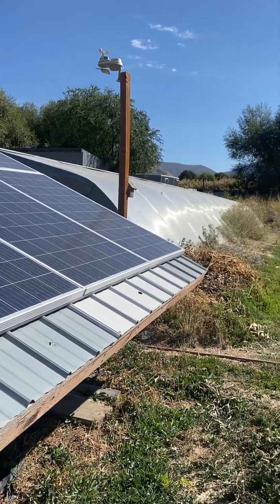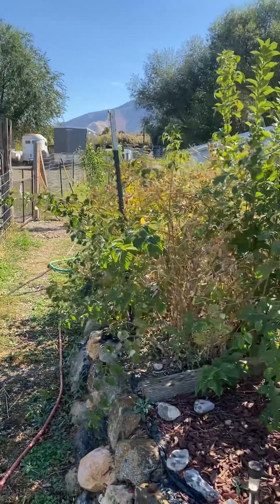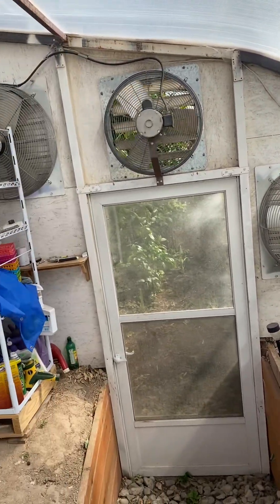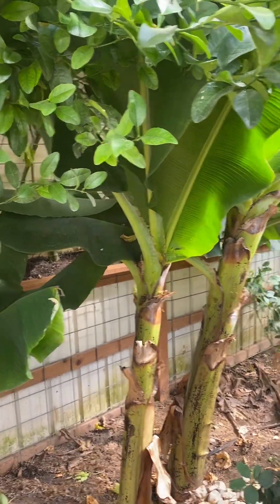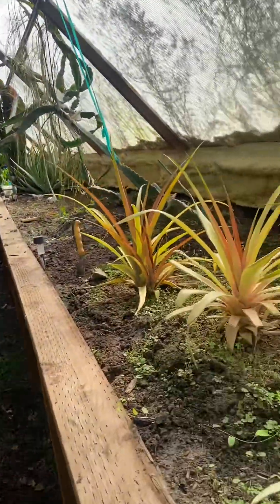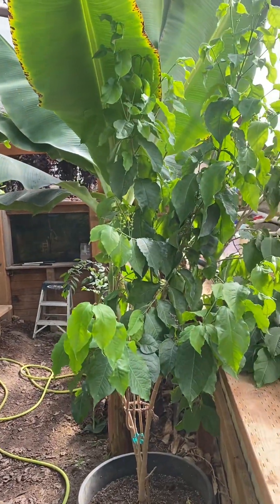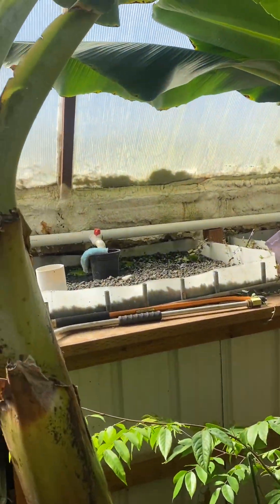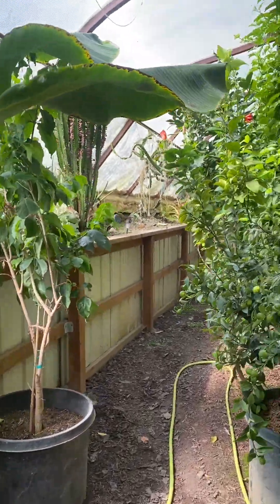Geothermal Greenhouse Fall 2024 Tour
A quick tour of the Greenhouse.  This is a "Greenhouse in the Snow" Kit.  We use Geothermal heating and cooling.  We also have Solar Power as our main Power source.  Lots of tropical fruit trees.